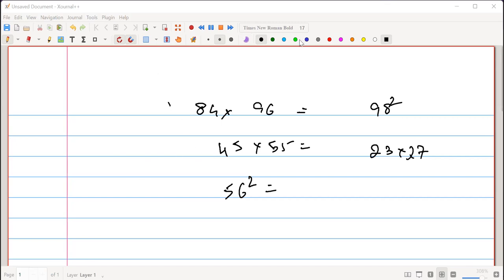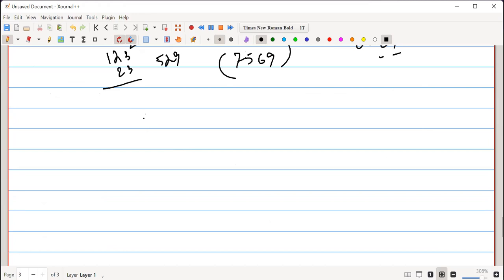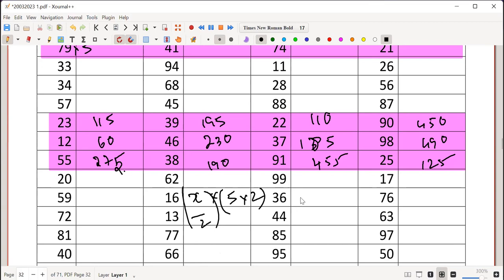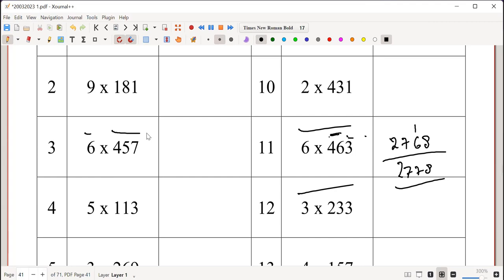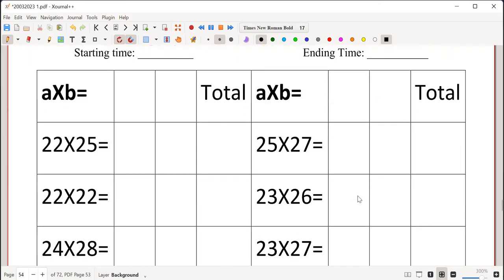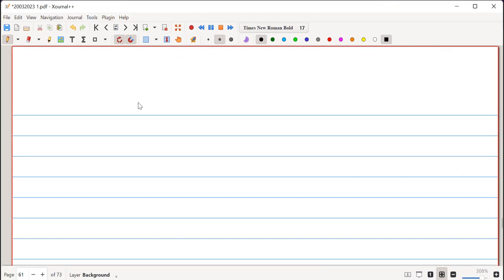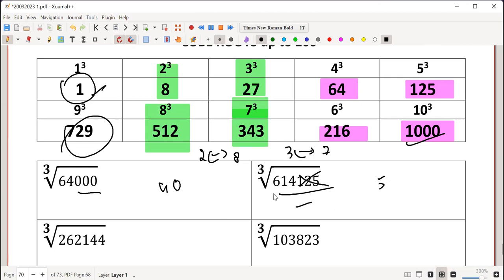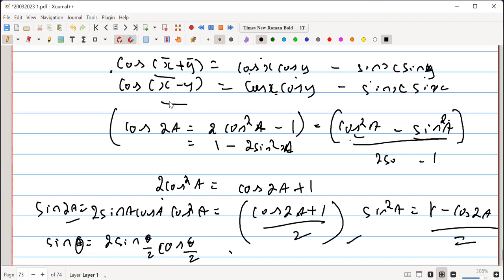12th CBSE Math Fundamentals in English for above average aspirants